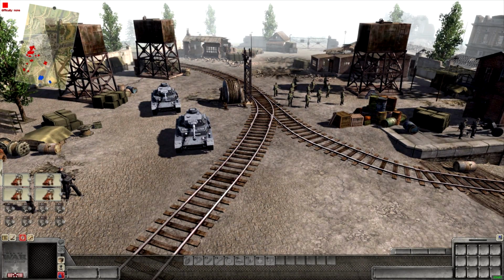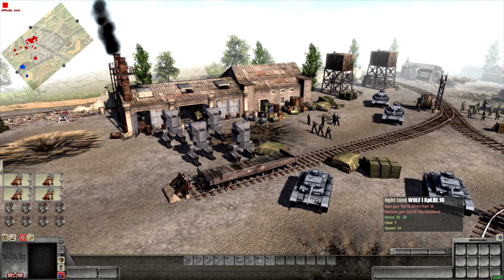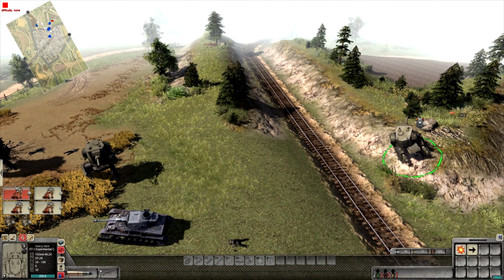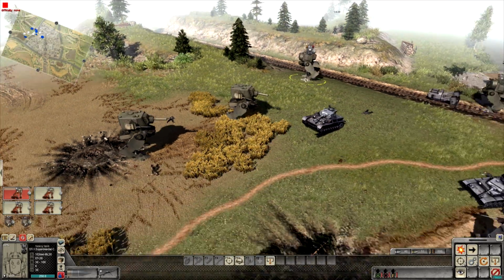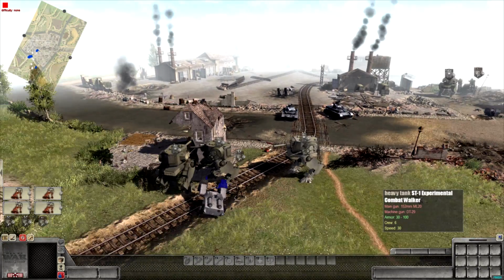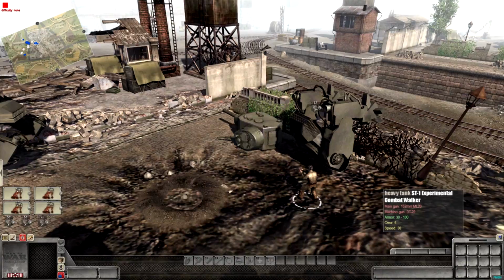ST-1 MECH WALKER RETURNS!!! (Men of War Mondays)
Men of War Mondays - ST-1 Soviet Mech Walker Assault!
ST-1 Soviet Walker verse German Wolf Mk. 1 Mechs

The ST-1 is based off the April Fools event from 2015 in War Thunder

Big Thanks to Beckett!

-Baron